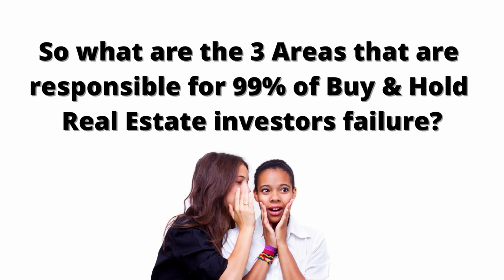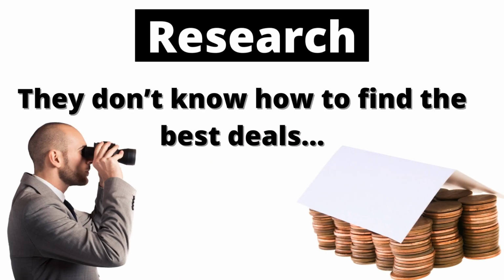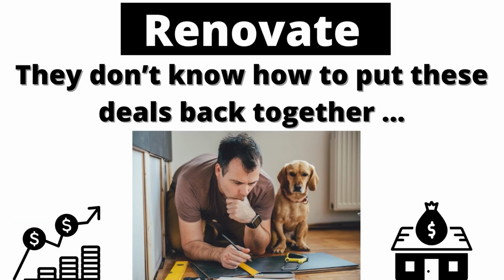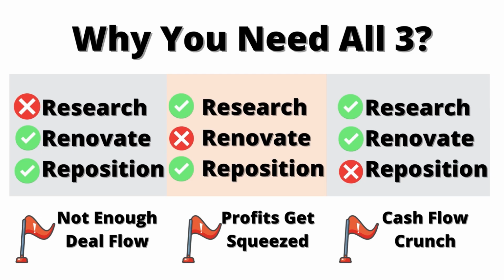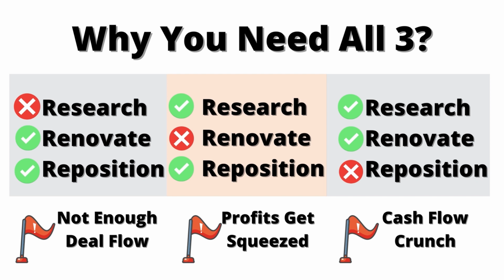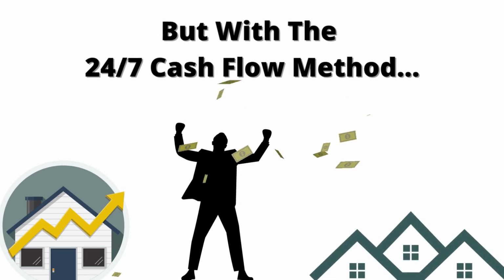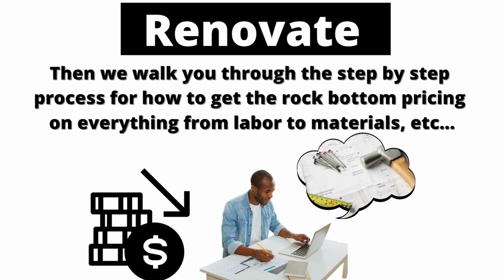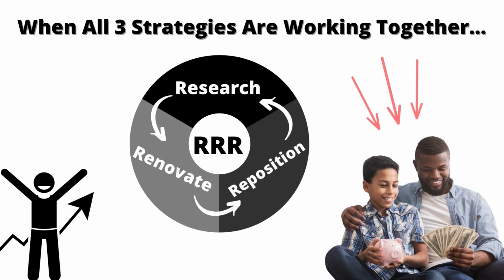The Best Buy And Hold Real Estate Investment Strategy | The 24/7 Cash Flow Method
Brian Grimes the founder of the 24/7 Cash Flow University breaks down the step by step process that he took to Retire Early (at age 30) by investing in Buy & Hold Real Estate in his home town of Philadelphia PA.  Brian Built Wealth one rental property at a time using the BRRRR Strategy, and then built out a coaching program to teach others how to do the same, both in town and out of town...

Rental Property Investing can be very profitable once you master the basics of how to get more rental properties.  Both Multi Family and Single family rental properties can provide massive cash flow if you conduct an annual rent increase, especially now that we are moving past the covid related eviction moratorium.  Most Real Estate Investors don't discover these strategies until they are several deals into building out their Rental Property Portfolios.

�RENTAL PROPERTY ANALYSIS�️
My online course teaches EXACTLY how I run the numbers and confidently analyze rental properties that produce cash flow and build wealth (includes a free copy of my 24/7 Cash Flow Playbook)

Brian Grimes is an expert in Row Home Renovation and Rental Property Investing.  If you want to learn more about...:

� Retire Early
� Buy & Hold Real Estate
� Investing out of town
� How to get more rental properties
� How to get more rent for your property
� How to get more rentals
� Rental Properties
� Rent increase
� Real estate investing for beginners
� Financial Planning
� Cash Flow
� Rent vs buy
� Passive income
� Rental property
� Real estate investing strategies
� Real estate investing 101
� Multi Family
� Single Family